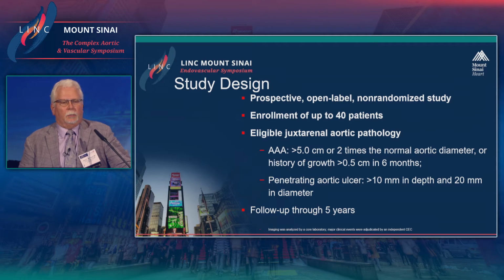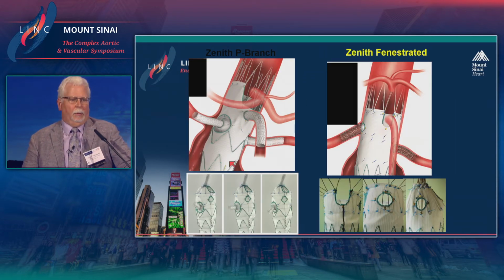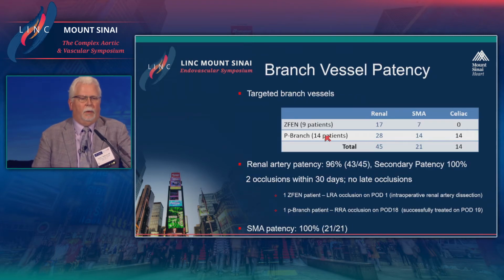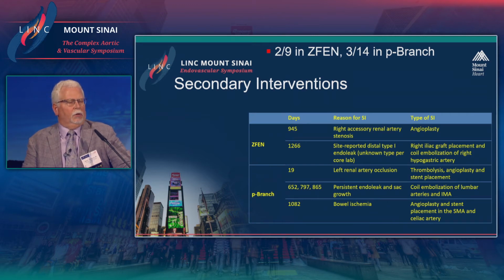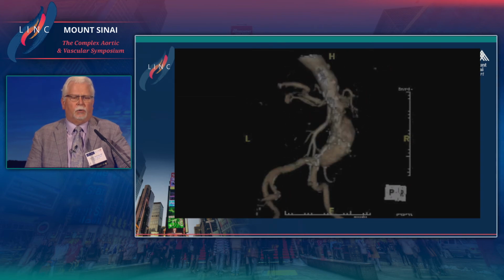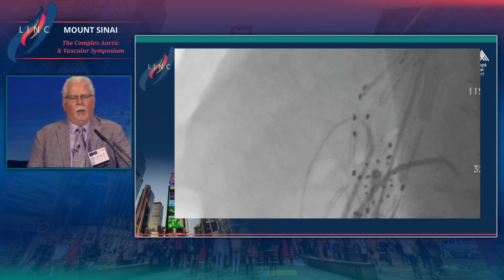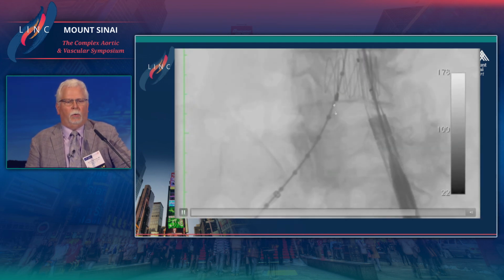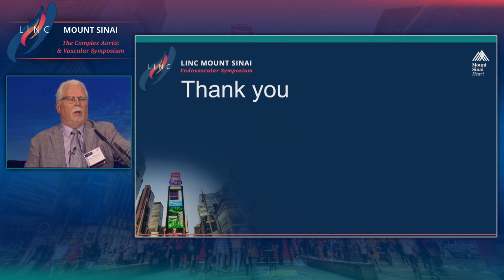LIVE CASE PRESENTATION 2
LIVE CASE PRESENTATION 2 | Treatment Of Descending Thoracic Aortic Aneurysms With Subclavian Involvement